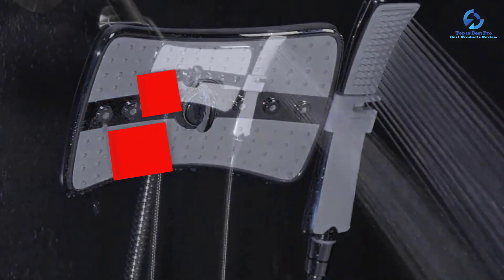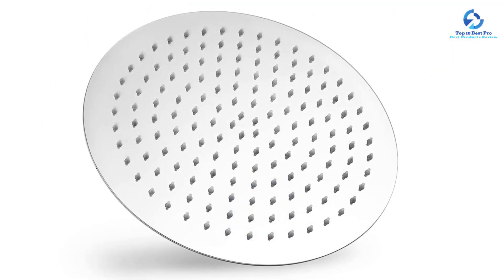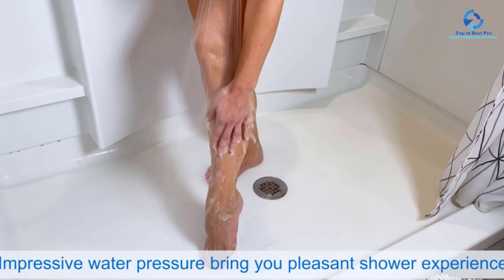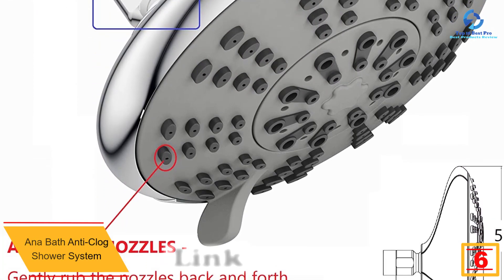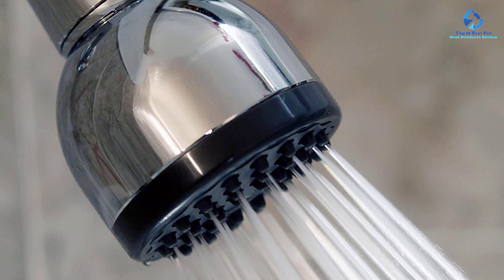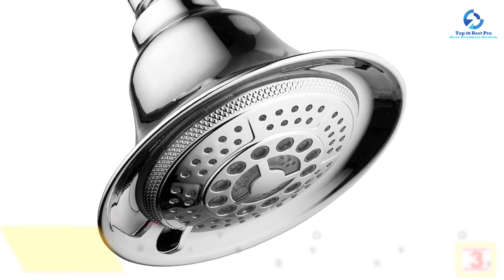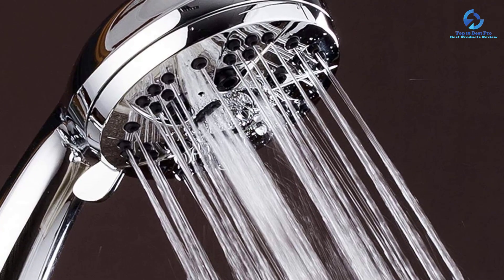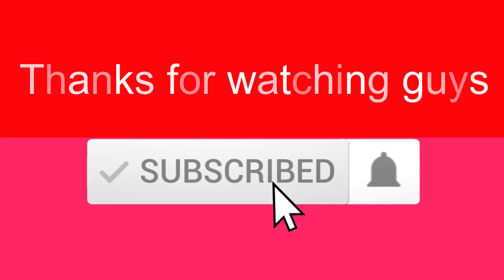🔶Top 10 Best Rain Shower Heads in 2023 Reviews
🔶 10. NearMoon Shower Head
🔶 9. AKDY Quad Function Rainfall Jet Shower
🔶 8.Luxsego Ionic Shower Head
🔶 7.Speakman S-2252 Adjustable Shower Head
🔶 6.Ana Bath Anti-Clog Shower System
🔶 5.Aqua Elegante Shower Head
🔶 4.DreamSpa Temperature Controlled Color Changing LED Shower Head
🔶 3.YOO.MEE High Pressure Handheld Shower Head
🔶 2. AquaDance High Pressure Handheld Shower Head
🔶 1.Hydroluxe 1433 Handheld Showerhead & Rain Shower Combo